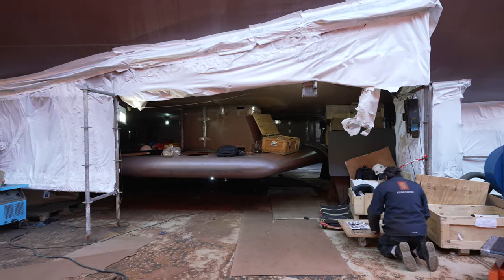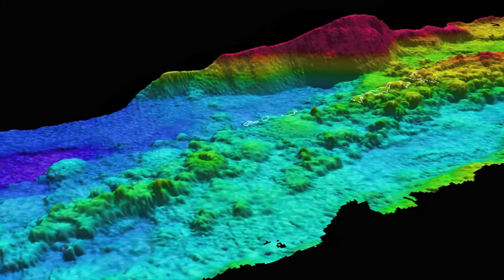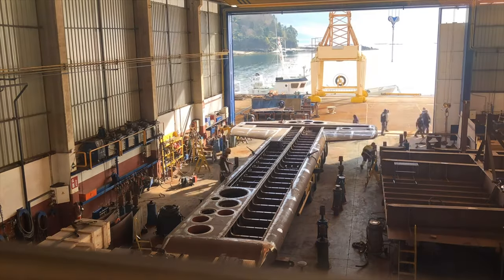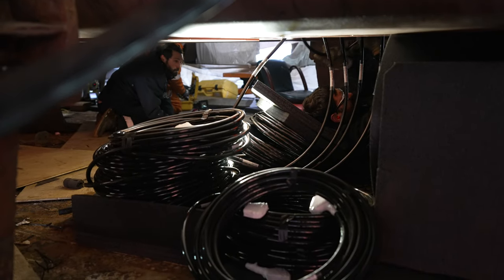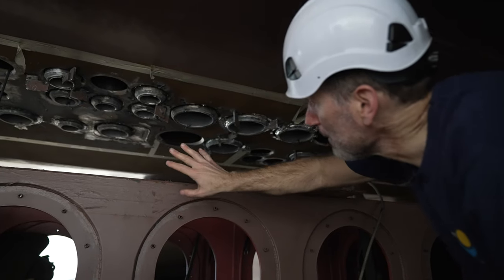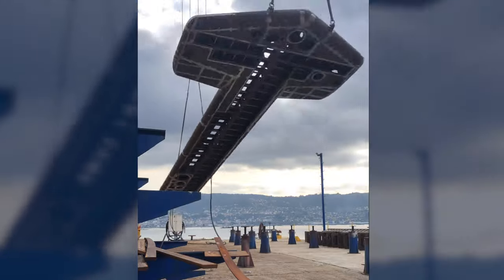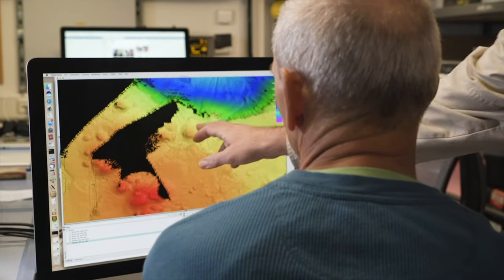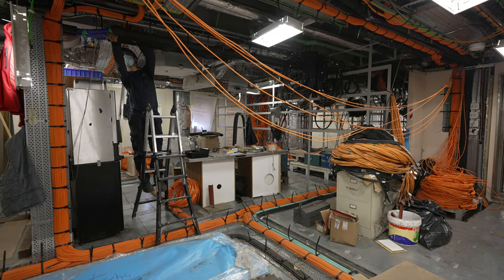The Gondola Underneath R/V Falkor (too) | Shipyard to Sea - Ep.4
Ever been BENEATH a research vessel? Probably not! Let us give you an inside look into the gondola: soon-to-be-home for a suite of sensors and sonars on R/V Falkor(too). It will be an important part of the state-of-the-art oceanographic mapping that will be happening on future expeditions.

Get exclusive updates of the R/V Falkor (too) refit in our Making of a Research Ship series

Chapters:
00:00
00:41 What is a gondola?
02:00 Underneath the ship
02:38 Advantages of a gondola

We live stream all of our ROV Dives to YouTube and Facebook!

Schmidt Ocean Institute is a 501(c)(3) private non-profit operating foundation established to advance oceanographic research, discovery, and knowledge, and catalyze sharing of information about the oceans.